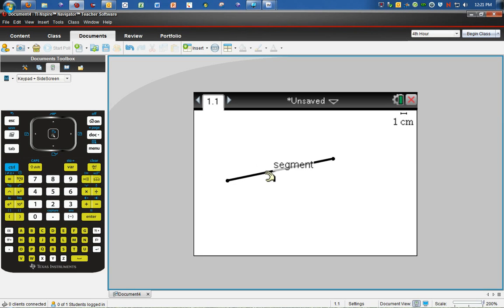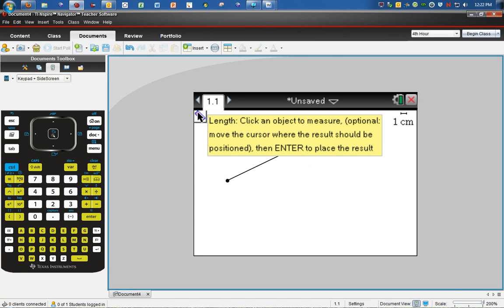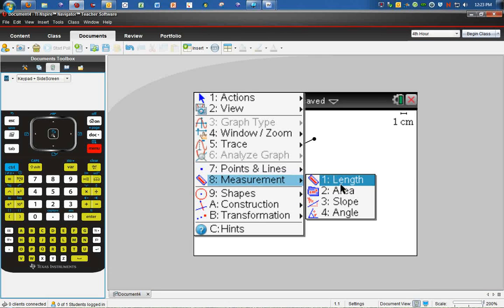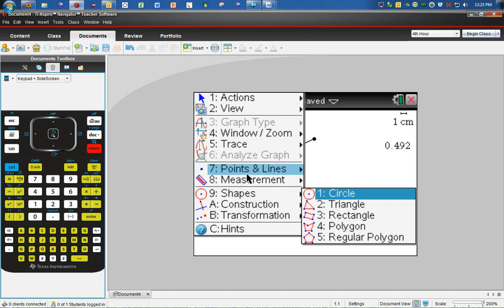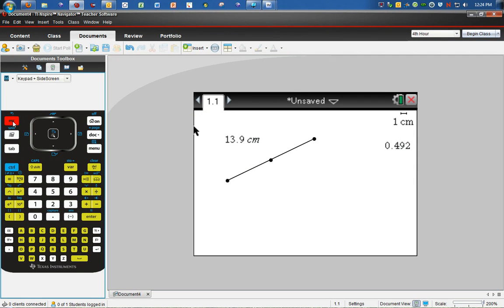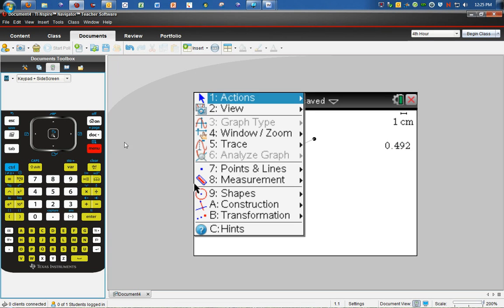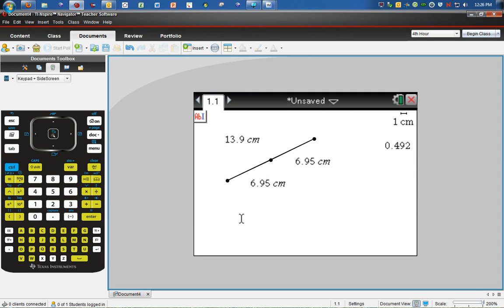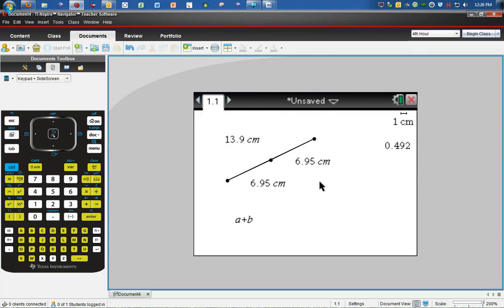Measuring Slope, Length and Finding the Midopoint of a Segment